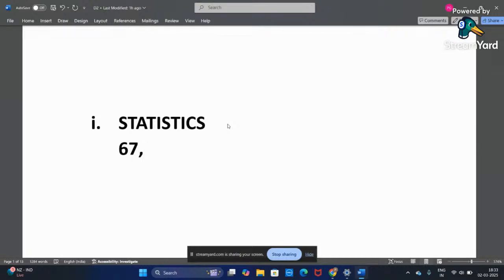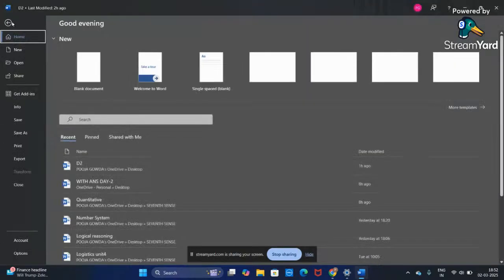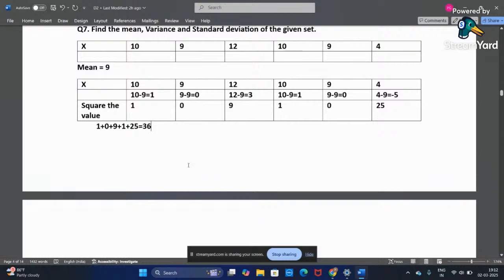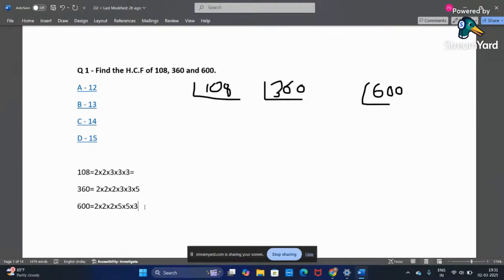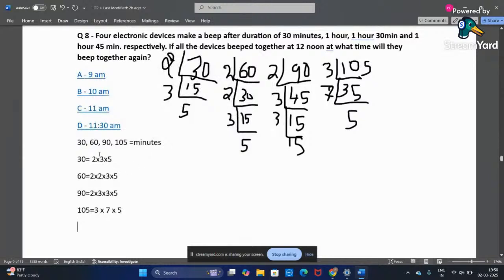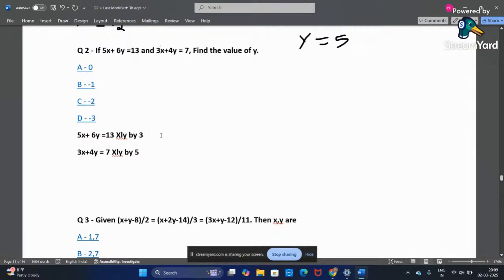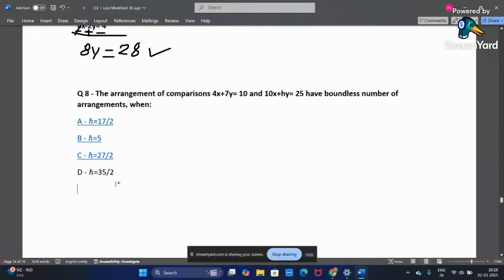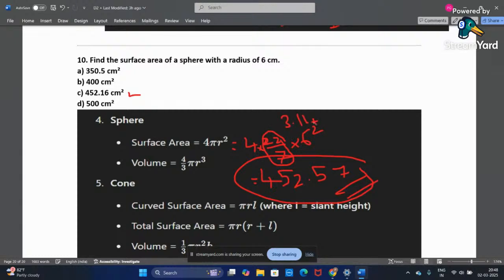Day-2 TCS Specific Session - 2